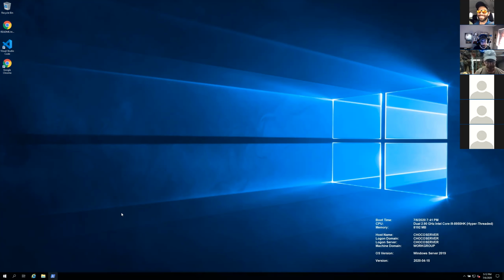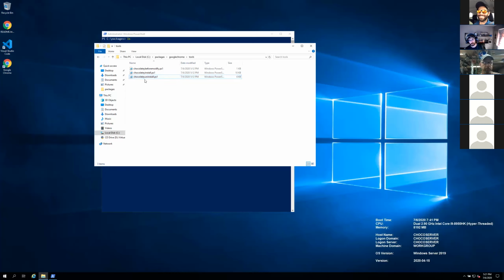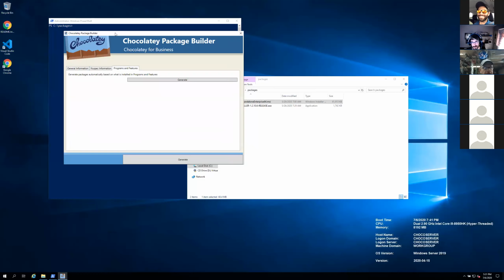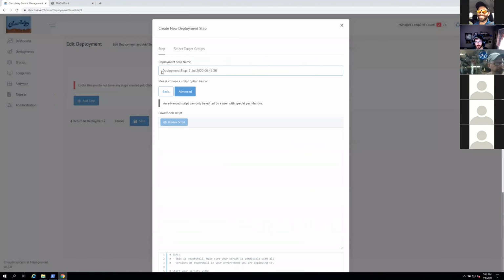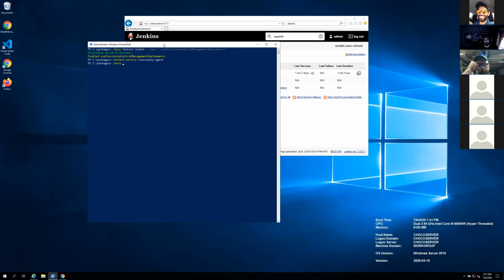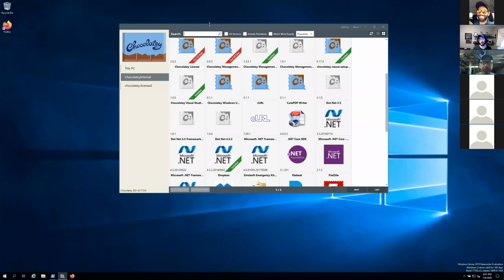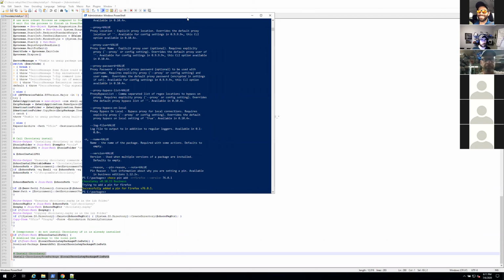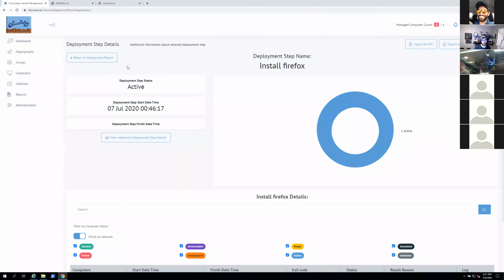Discovering Chocolatey with Stephen Valdinger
Presenting for us 2020-July-6 was Stephen Valdinger, a Sr. Support Engineer for Chocolatey Software.

Discovering Chocolatey, with Stephen Valdinger, software management on Windows' secret weapon. We'll discuss what chocolatey is, software management automation, and dive into working with choco. Stop deploying software the hard way!